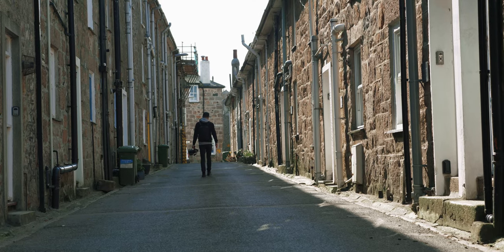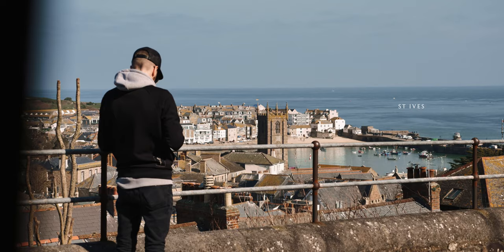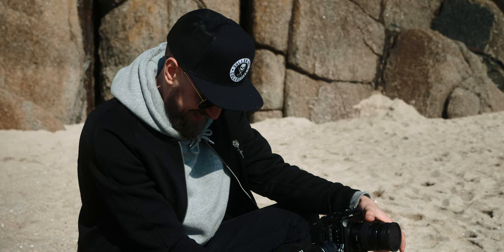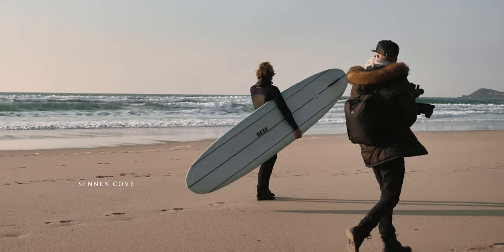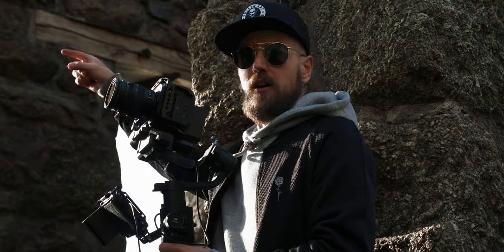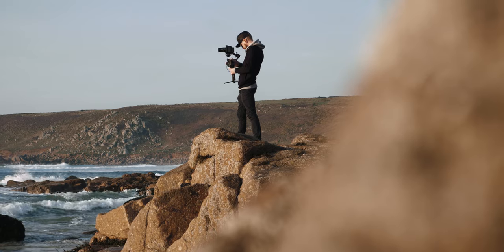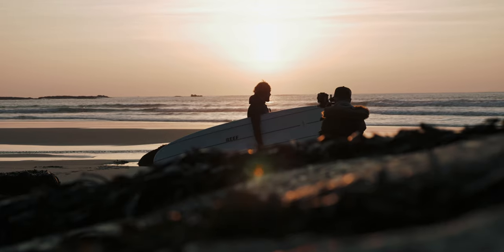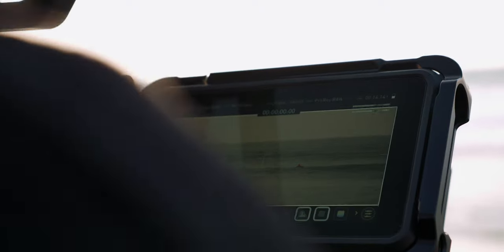'KERNOW' Behind The Scenes with LUMIX & Atomos | ProRes RAW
I recently produced the short film ‘KERNOW’ for Panasonic LUMIX & Atomos, for the up coming release of new firmware that brings ProRes RAW to the LUMIX BGH1 & Ninja V. Here’s a short Behind The Scenes film, featuring some BTS footage from the shoot, as well as my general thoughts on working with ProRes RAW, the BGH1 and Ninja V. Colour grading video coming next, so stay tuned for that and be sure to subscribe so you don’t miss it!

When LUMIX & Atomos got in touch to discuss the production of a short film, I decided to take the kit to my home county of Cornwall, UK, to put it through its paces. The perfect place to throw some challenging shooting environments at it and also come up with some nice cinematic imagery to show what the set up can do. I now have a new favourite run and gun set up!

‘KERNOW’ Short film production info:
Camera - LUMIX BGH1
Monitor/Recorder - Atomos Ninja V
SSD: Angelbird Atom X
Lenses used: Panasonic Leica 10-25mm f/1.7, Panasonic Lumix 12-35mm f/2.8 II, Panasonic Lumix 35-100mm f/2.8 II
Rigging: SmallRig
Filters: Tiffen Black Pro Mist & Variable ND
Gimbal: DJI Ronin S

All footage shot in ProRes RAW, 12 bit VLogL, 24p & 60p
ProRes RAW post-production workflow used standard RAW to VLog conversion and then graded as per my normal workflow, for SDR.
Edited and colour graded in Final Cut Pro X using a custom LUT & finished with FilmConvert. Colour grading video coming soon.

BTS production info:

All BTS video footage & stills shot on the LUMIX GH5
BTS video content captured by Sean Hodge
BTS stills photography content captured by Alex Toze
Lenses used:
Panasonic Leica 10-25mm f/1.7, Panasonic Lumix 12-35mm f/2.8 II, Panasonic 42.5mm f/1.7
Edited by Tommy Rowe in FCPX